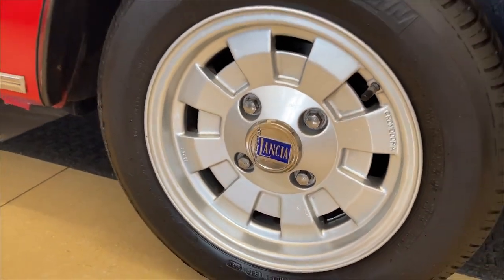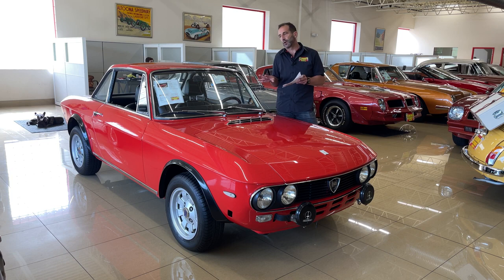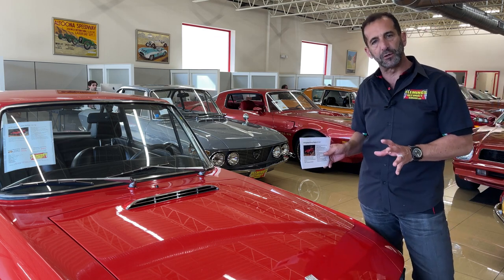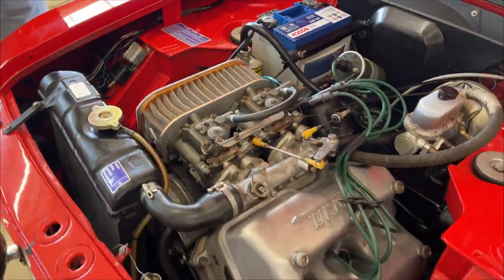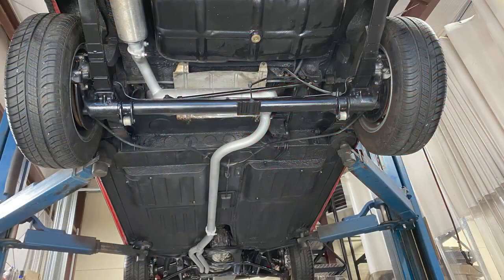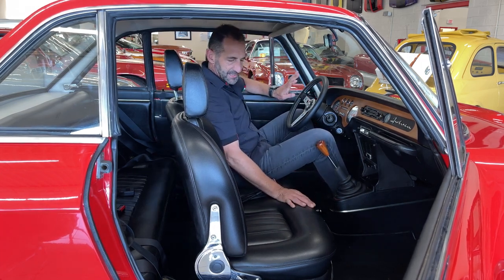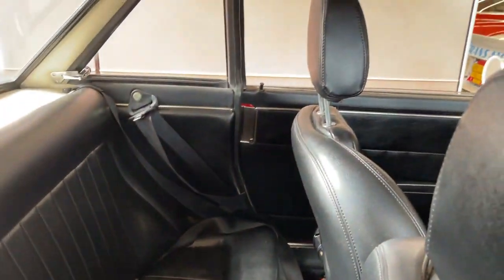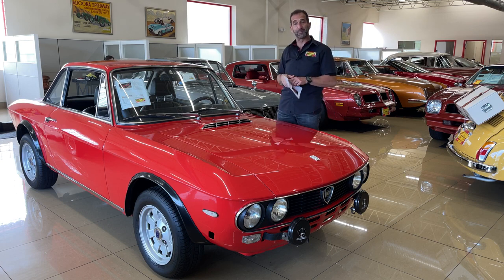1976 Lancia Fulvia Rallye 1.3 S